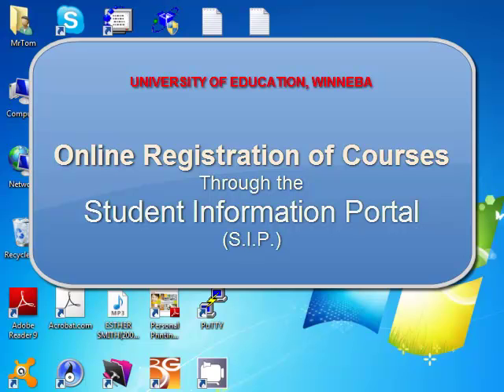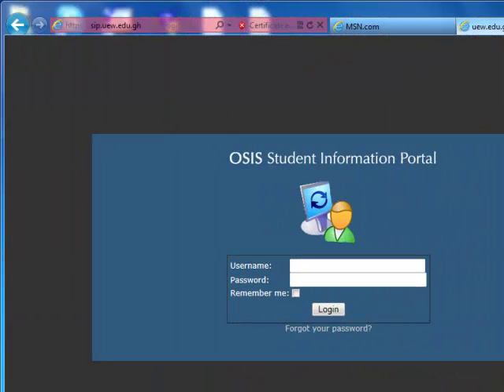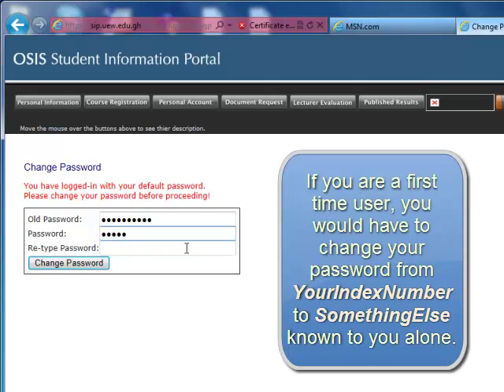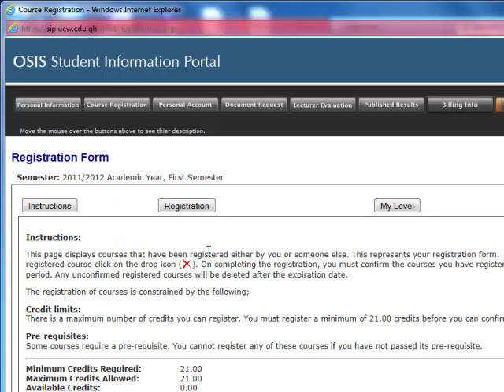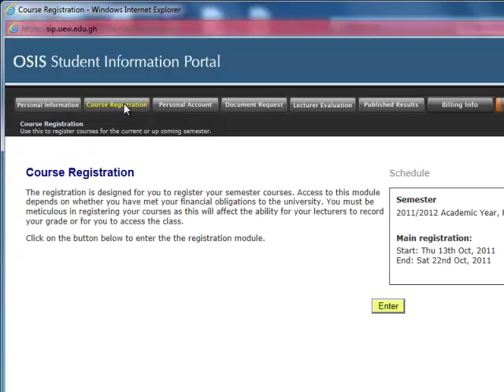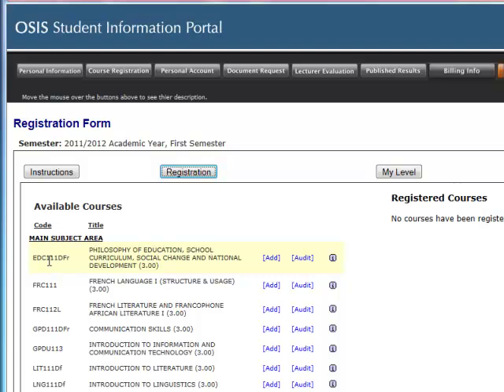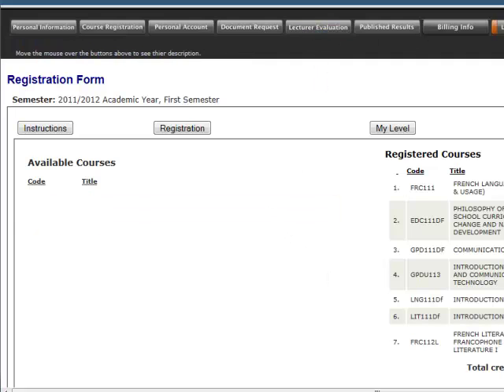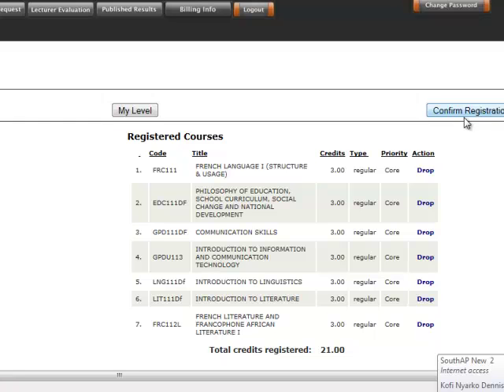Video on How to Register Courses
This video tutorial will take you through how you can register your courses online.